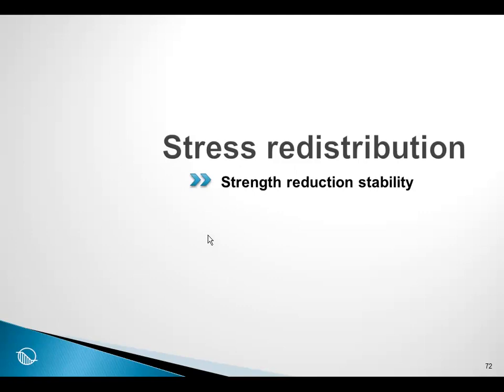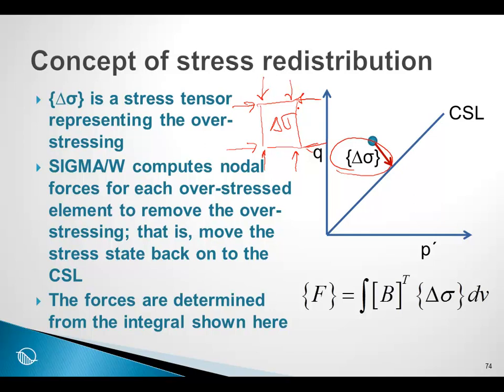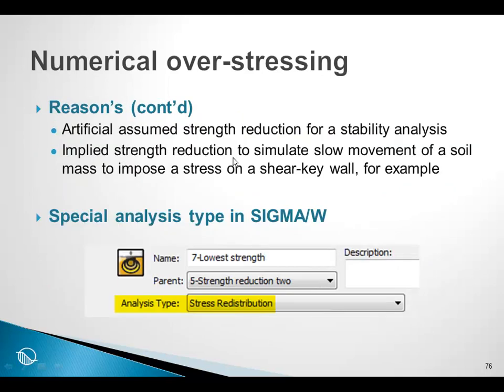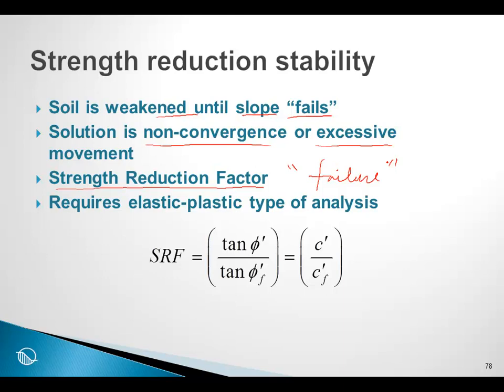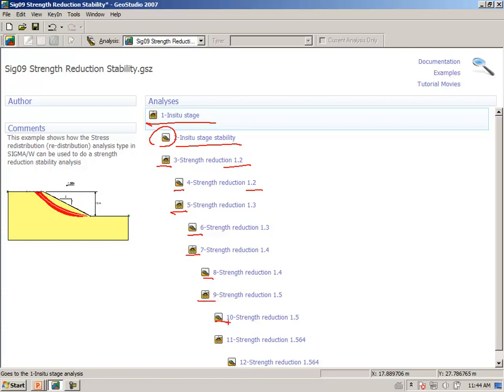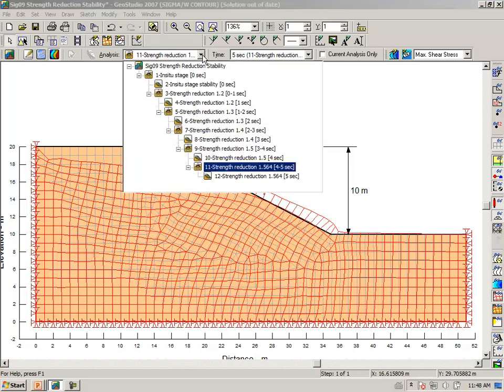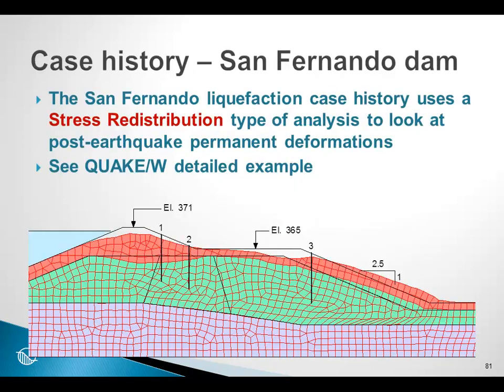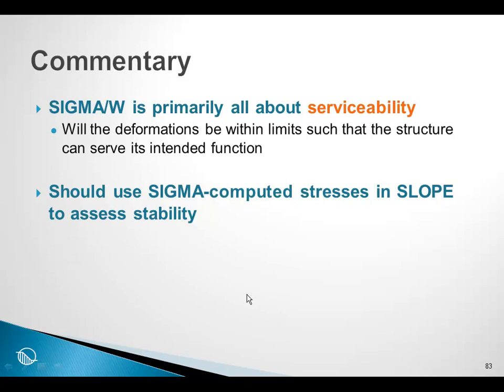SIGMA/W Session 10: Stress Redistribution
Learn how to simulate stress redistribution in SIGMA/W 2007.  Also, learn how to use SIGMA/W results in a strength reduction stability analysis in SLOPE/W.